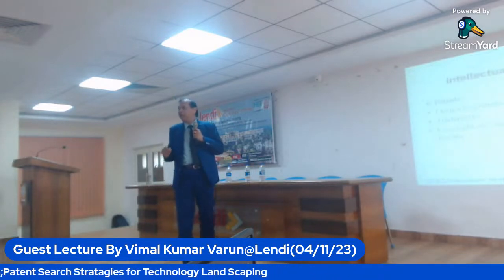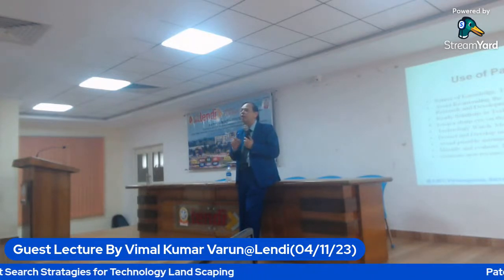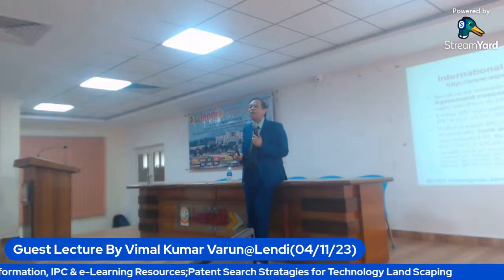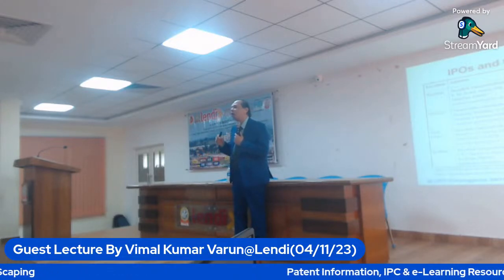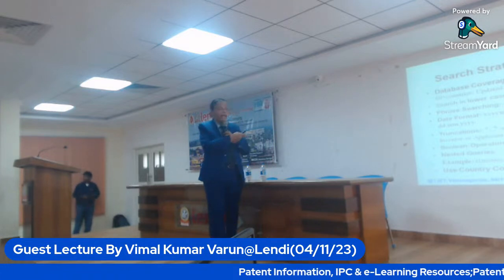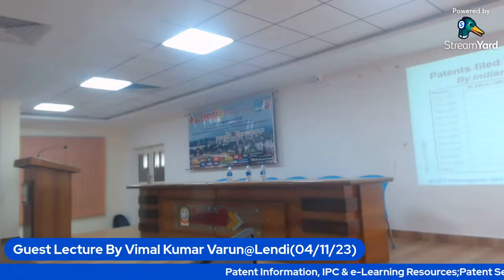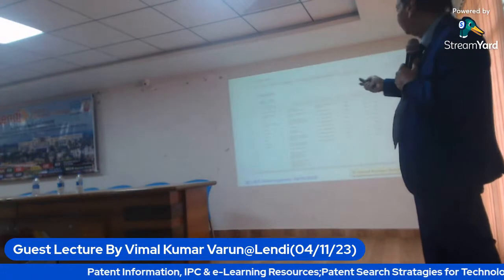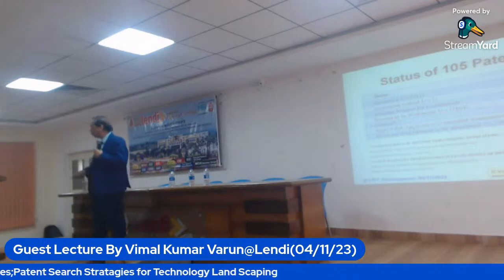Guest Lecture by Sri.Vimal Kumar Varun ,Scientist F&Head(IT)-DSIR as a part of IIC@Lendi(04/11/23)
Patent Information, IPC & e-Learning Resources;Patent Search Stratagies for Technology Land Scaping